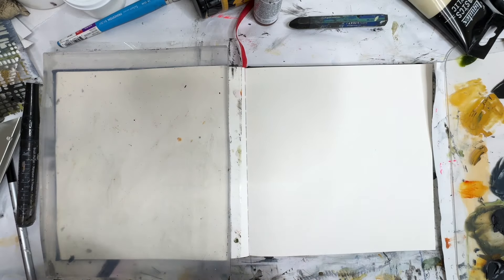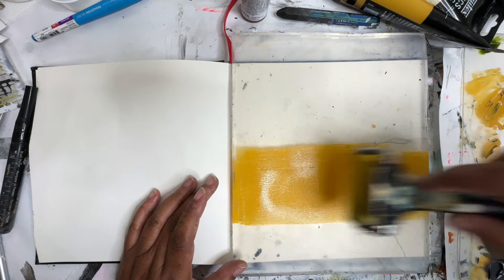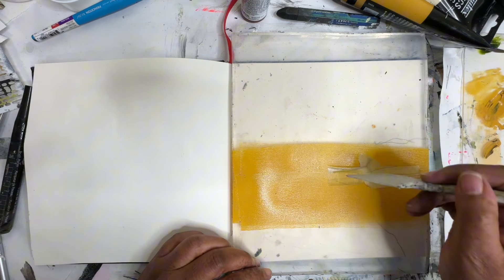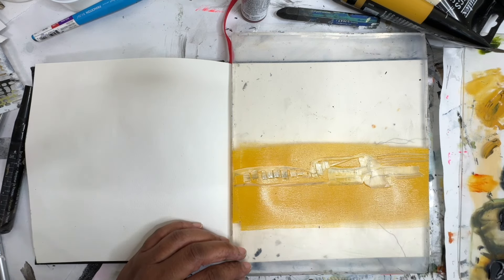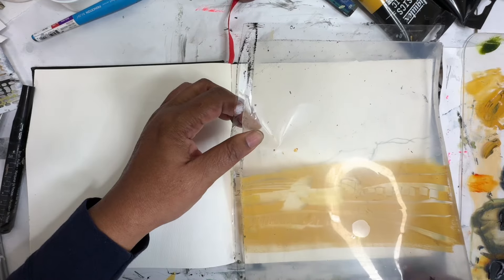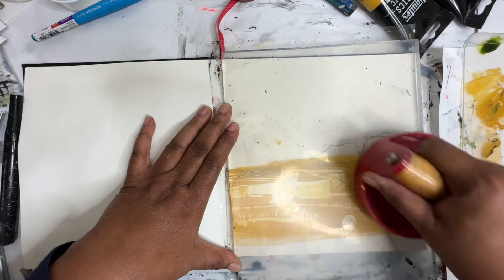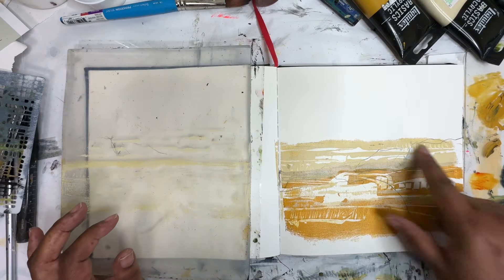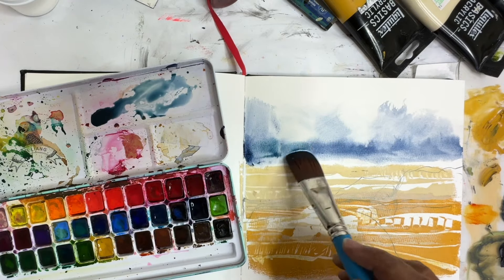Amazing Gelli Plate Art for Beginners!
How To Use Your Gelli Plate As A  Mark Making Tool!

Unlock the creative potential of your Gelli plate by using it as a unique mark-making tool in this demo. Discover how to transform ordinary prints into extraordinary pieces of art.

Whether you're an experienced artist or a beginner eager to explore new techniques, this video will guide you through the process of using your Gelli plate for more than just print transfers. Learn how to manipulate textures, layers, and colors to create dynamic, one-of-a-kind artworks. This tutorial is your gateway to expanding your artistic skills and integrating innovative methods into your creative practice. Don't miss out on this opportunity to enhance your art with the Gelli plate.